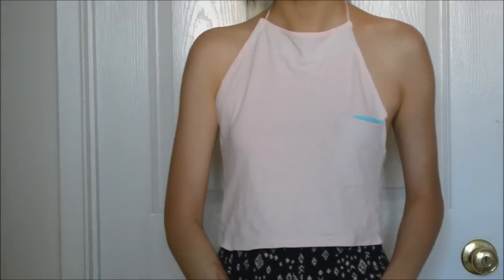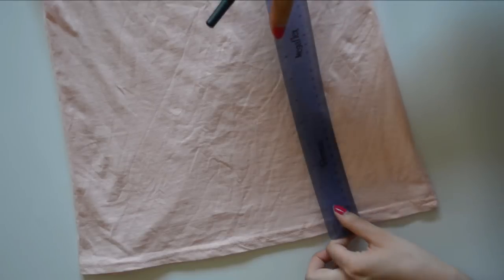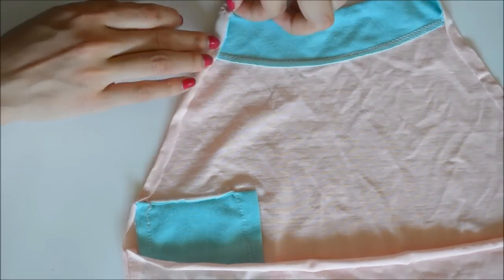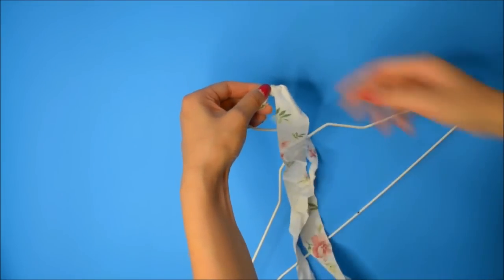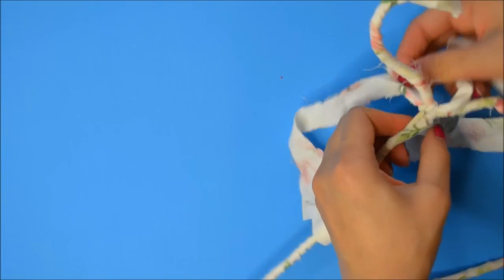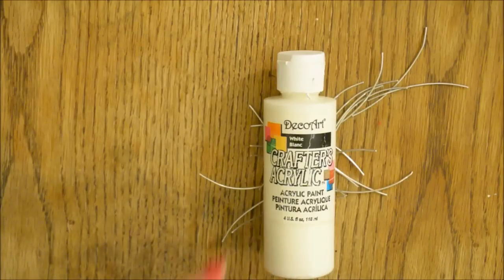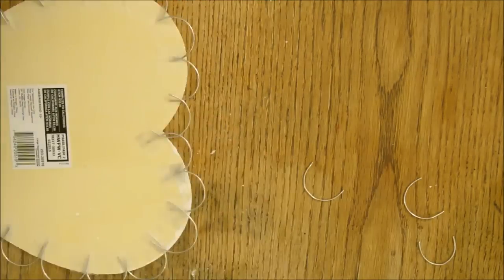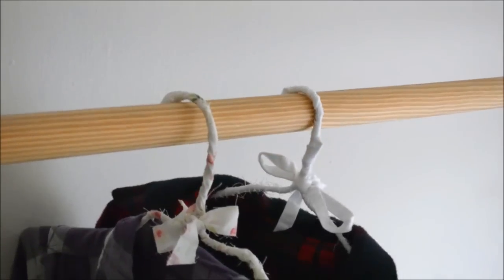DIY Brandy Melville Halter Top, Hanger & Sign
Did you noticed? The girl modeling the top is not me xD

M  U  S  I  C: ♪ Worth It & Stitches